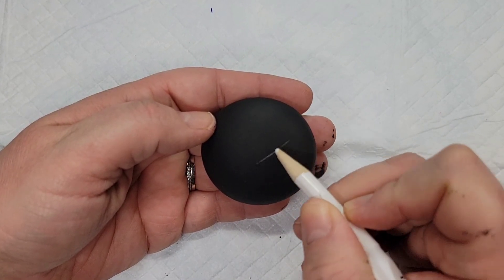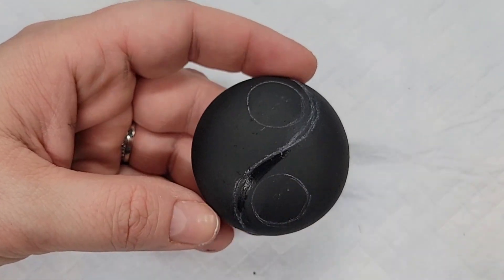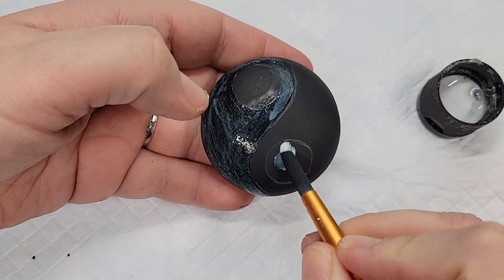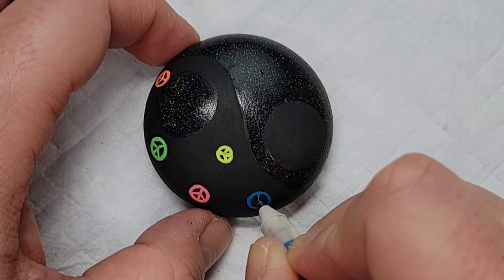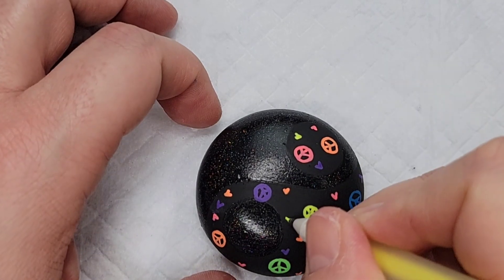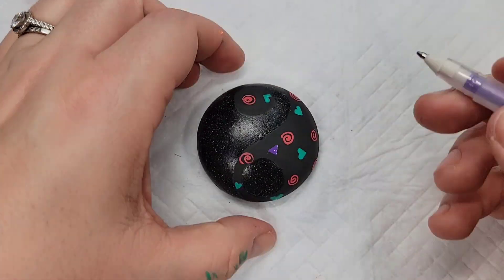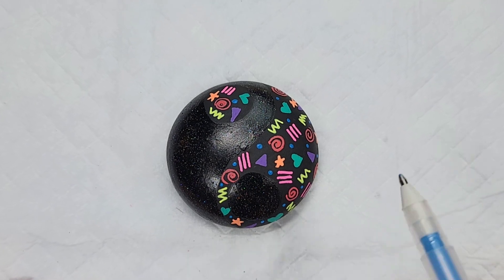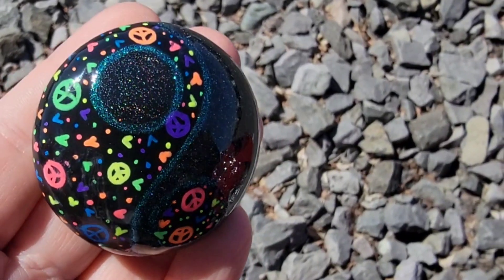😱INK-Sanity! Testing Gelly Roll Pens on a Yin Yang Rock Painting ☯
I'm probably a little late to the party testing out the Sakura Gelly Roll pens for rock painting, but holy cow, I'm HOOKED!  ☯ Want to see more Yin Yang designs?

➡Get your own SAKURA Gelly Roll Moonlight BOLD POINT Gel Pens
➡Learn how to make your own stones like the ones I used in this video

🎨Here are the other supplies I used in this video:
UltraCal 30 Gymsum Cement
Kitchen Scale
Happy Dotting Company Molds